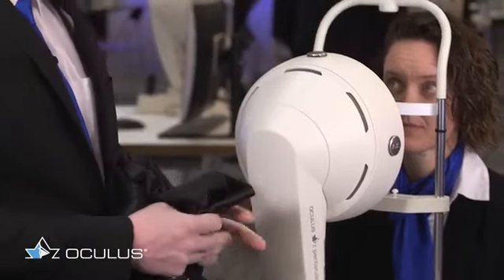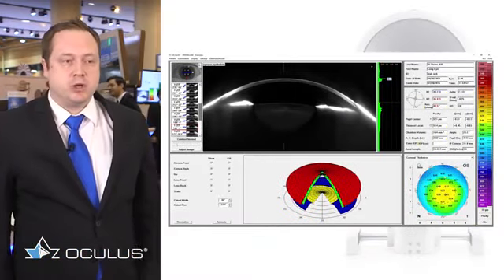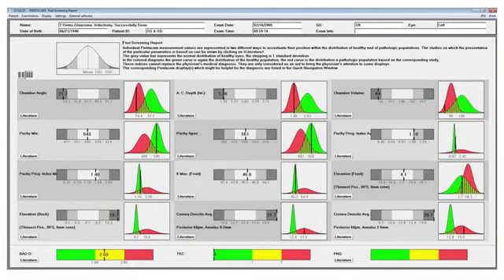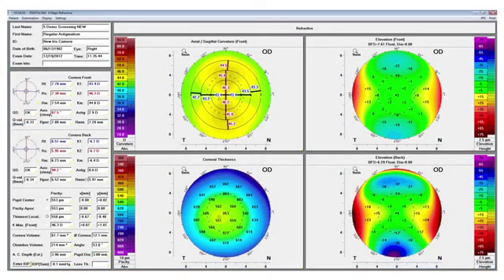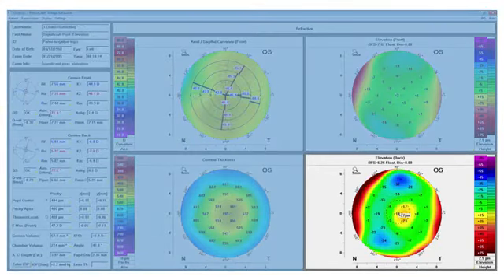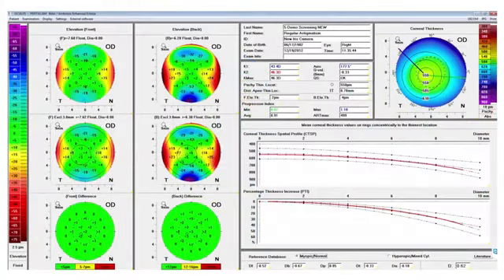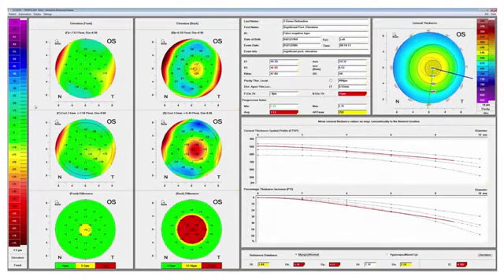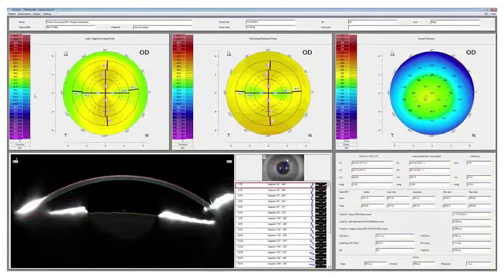OCULUS Pentacam® AXL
Un examen préopératoire poussé. Une analyse détaillée des yeux.